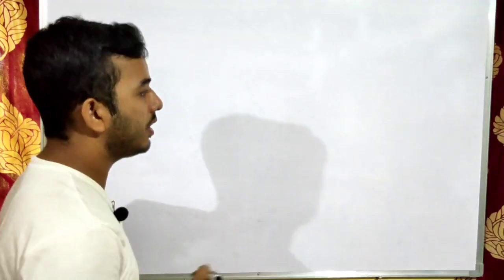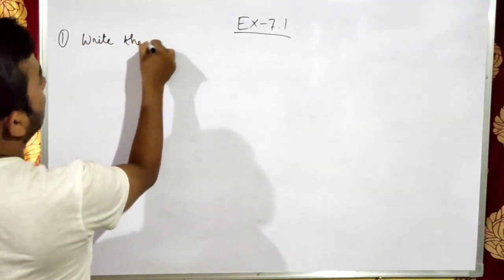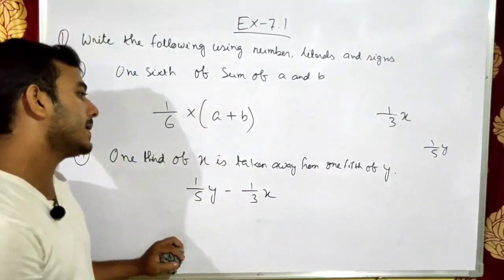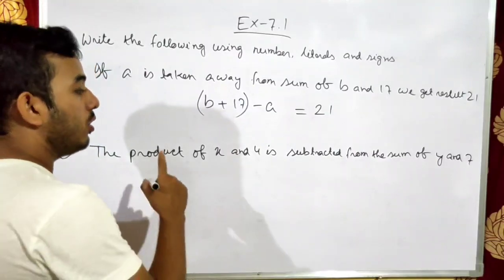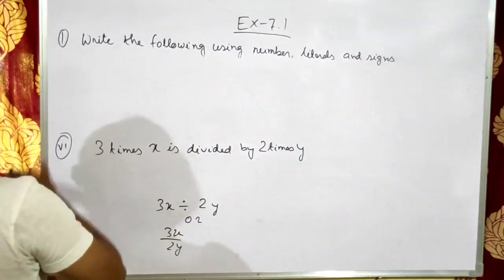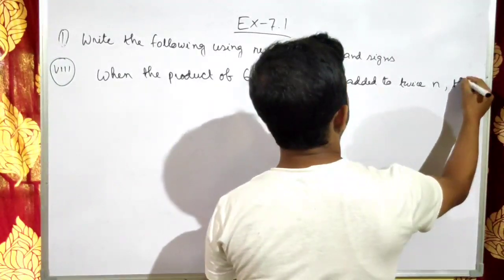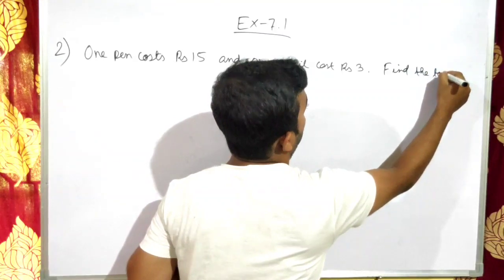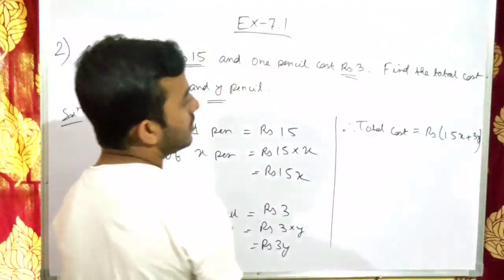Algebra - Class 6 - Introduction to Algebra - Solutions